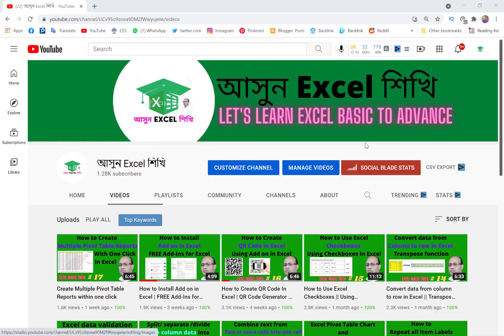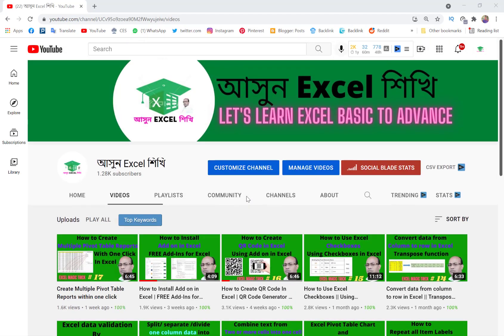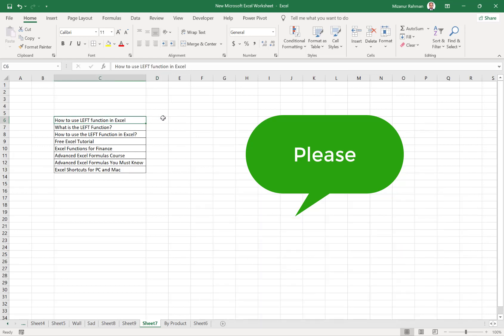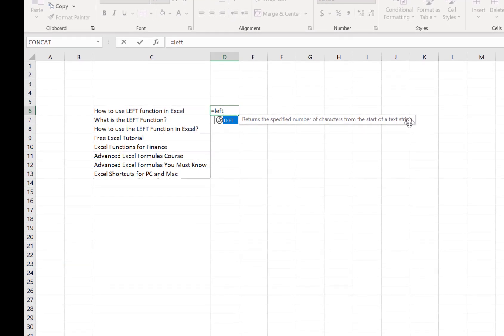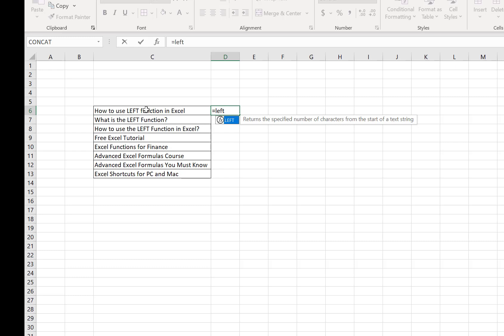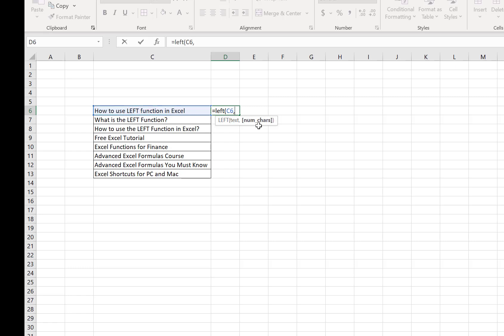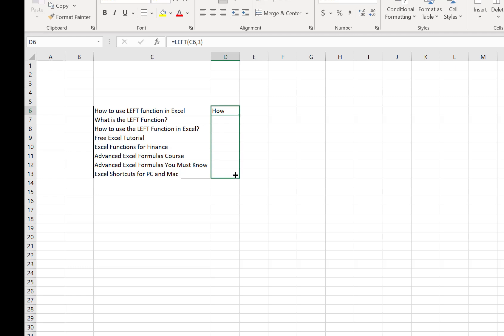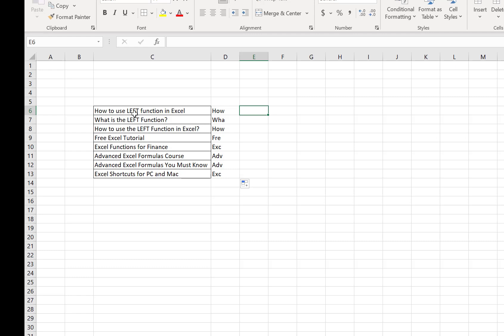How to use LEFT function in Excel ? Extract Text From Cells In Excel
 Excel Pivot Table and Calculated Fields| How to add a calculated field to a Pivot Table